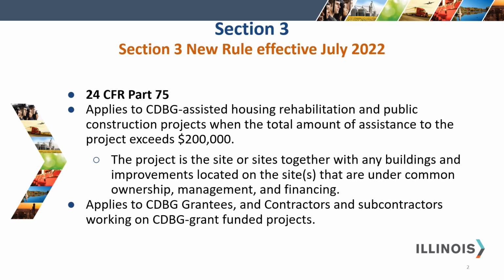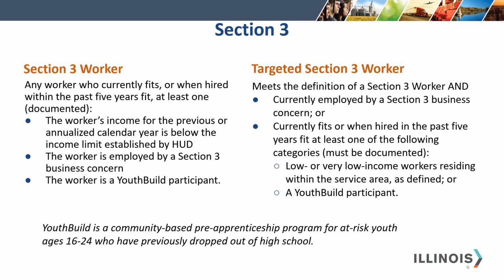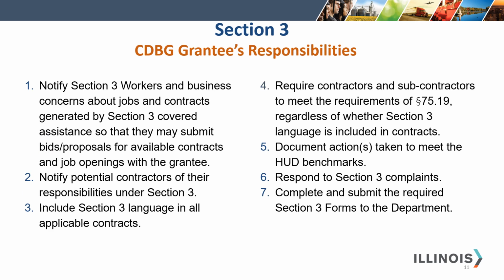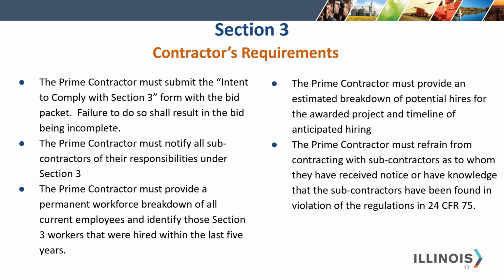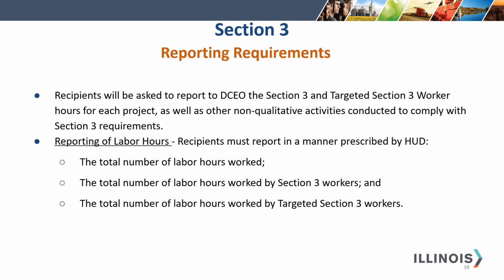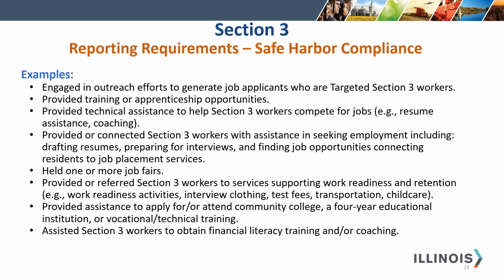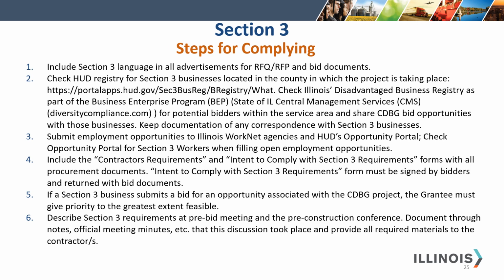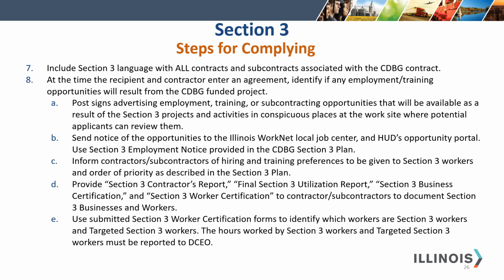013 Compliance II Section 3 JoLaine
Required training for those administering CDBG grants.